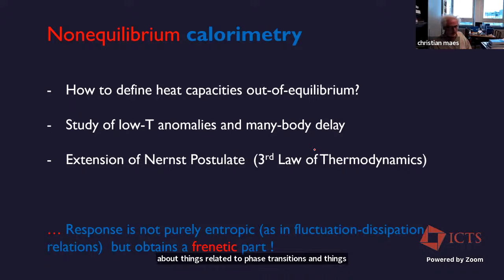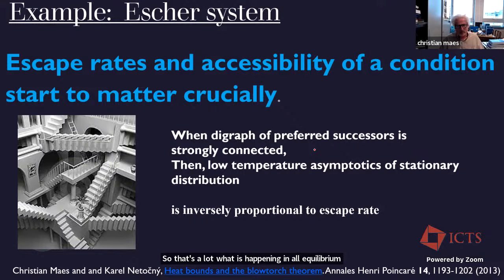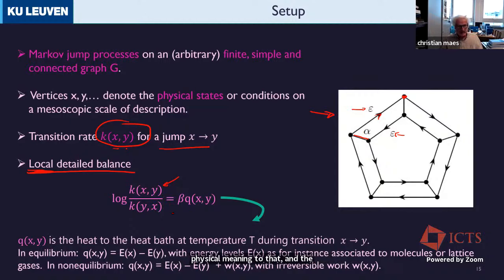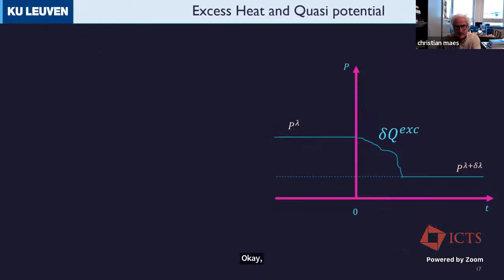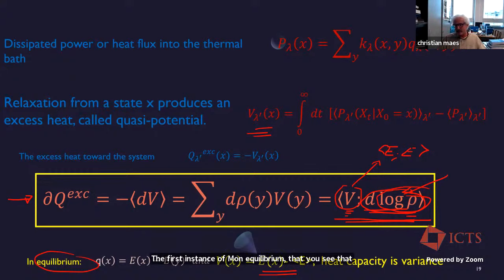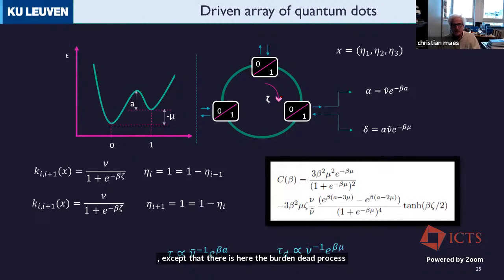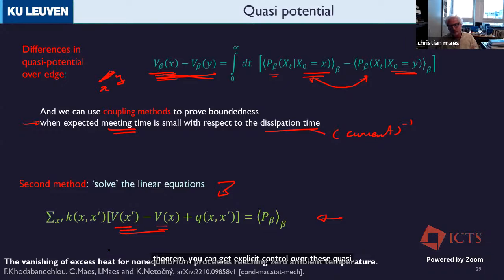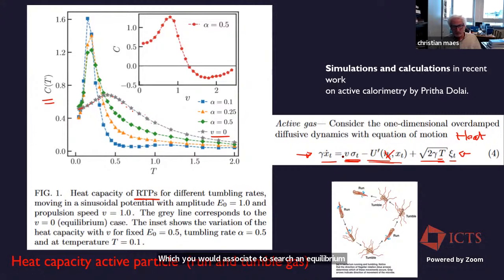Nonequilibrium Extension of the Third Law of Thermodynamics by Christian Maes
0:00:00 Start
0:00:10 Nonequilibrium Extension of the Third Law of Thermodynamics
0:00:12 Statistical physics of complex systems
0:00:55 Congratulations to Deepak
0:01:22 Thermal properties of nonequilibria
0:03:43 For EQUILIBRIUM...
0:04:26 For EQUILIBRIUM... It is all about
0:05:57 But what about steady nonequilibria?
0:07:16 What about farther away from equilibrium
0:08:28 Example: Escher system
0:10:41 Hopeless?
0:12:28 Setup
0:17:27 Excess Heat
0:21:33 Excess Heat and Quasi potential
0:25:25 Dissipated power or heat flux into the thermal
0:27:48 Example
0:32:57 Heat capacity active particle
0:33:10 Heat capacity of a driven lattice gas
0:33:53 Driven array of quantum dots
0:34:21 Heat capacity of driven lattice gases
0:34:50 A Nernst heat theorem for nonequilibrium jump processes
0:36:16 Quasi potential
0:41:01 Theorem
0:42:06 Examples
0:46:32 End